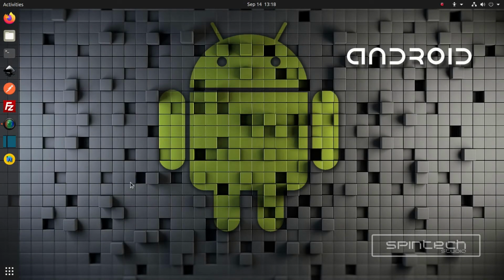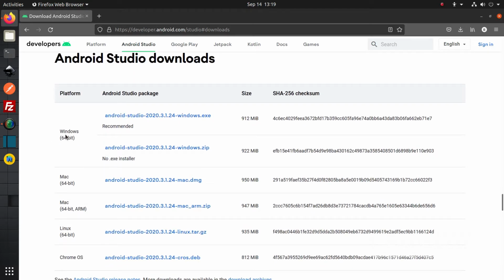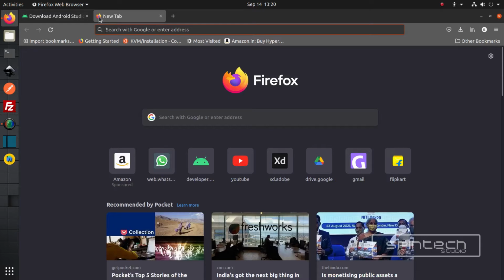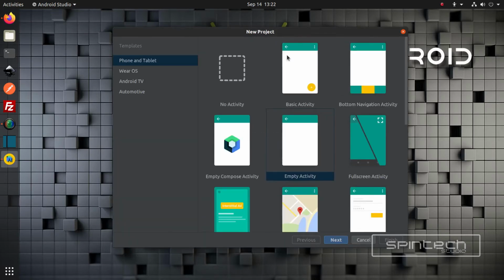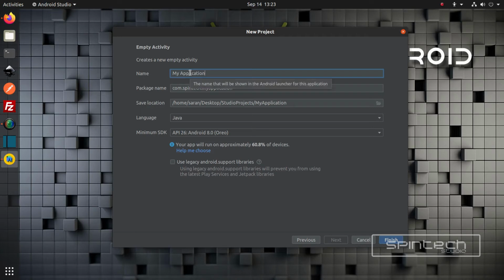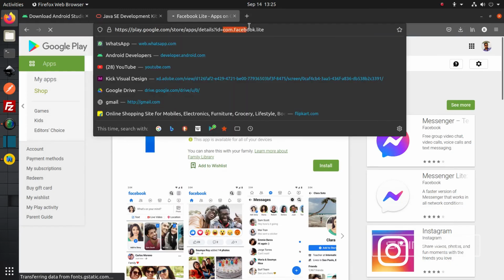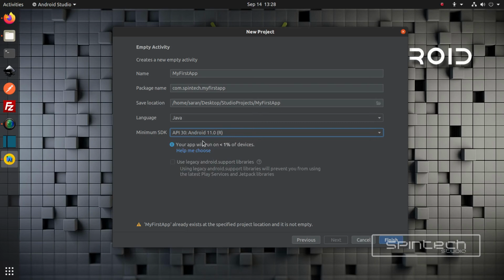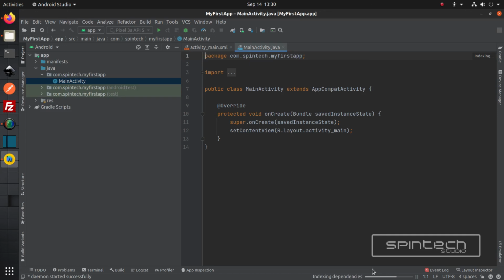How to create your first android project | EP-01 | Android Development Tutorial For Beginners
This video explains the tools required for Android app development and how to create your first android studio project.